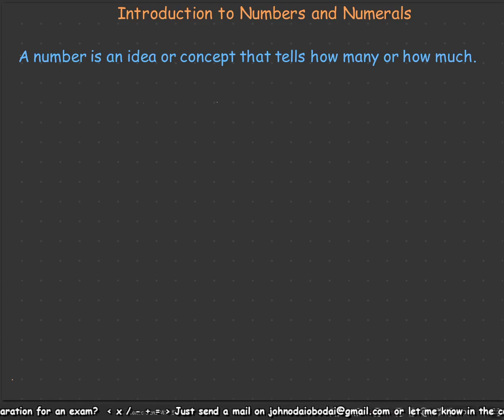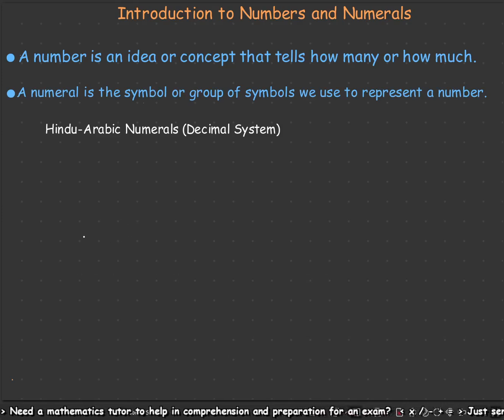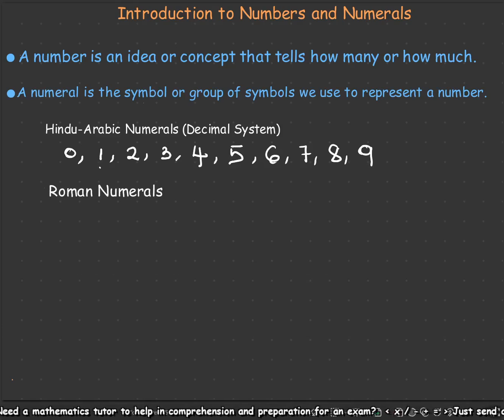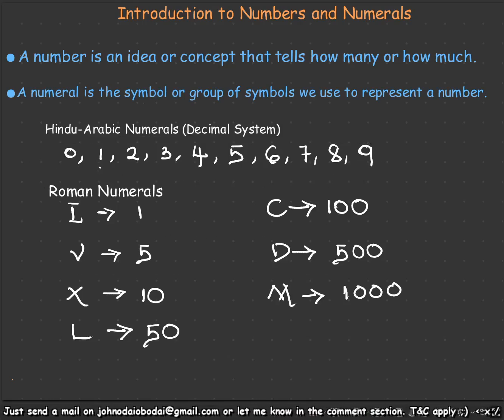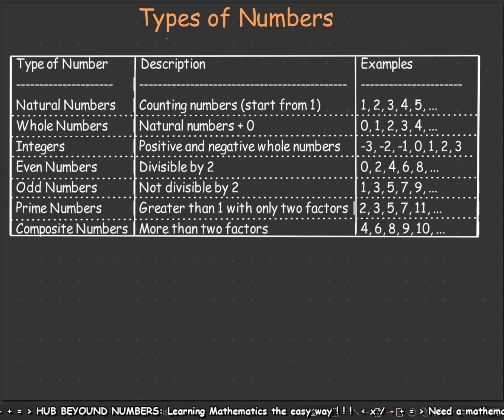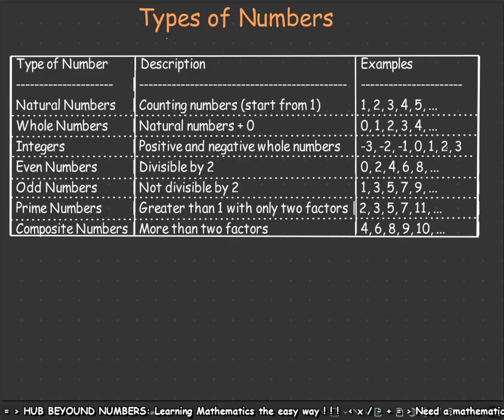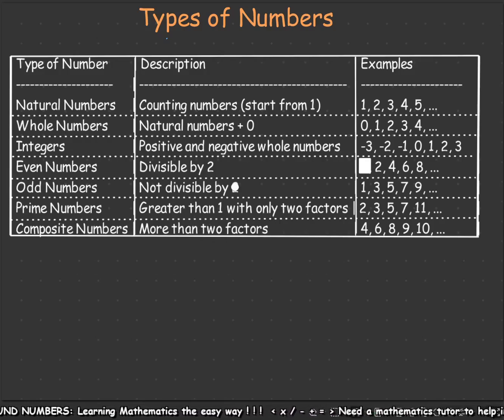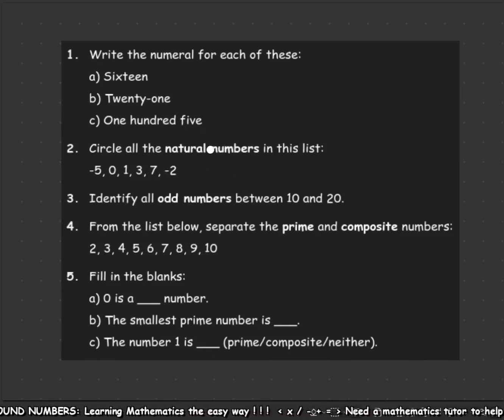Introduction to Numbers and Numerals | Learn the Basics the Easy Way!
🎓 Welcome to the Introduction to Numbers & Numerals!
In this lesson, we begin our journey through the topic of Number & Numerals — a foundational concept every student needs to understand. We explain what numbers are, what numerals are, and the difference between the two using clear, relatable examples.

📘 In this video, you will learn:

    The meaning of numbers and numerals

    The difference between a number and a numeral

    Real-life examples to help you understand and remember

    Why this concept is essential in all of mathematics

🎯 Perfect for:

    BECE & JHS students

    Upper primary learners starting number theory

    Teachers and parents looking to build strong math foundations